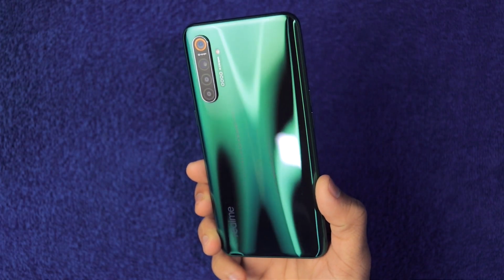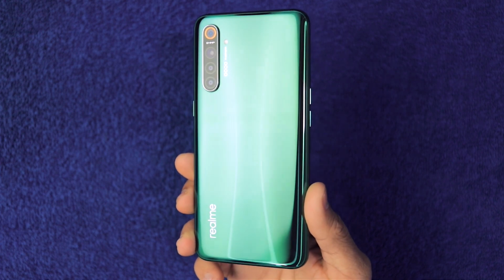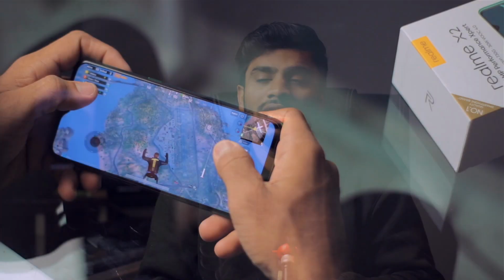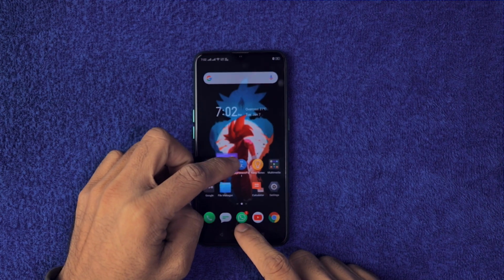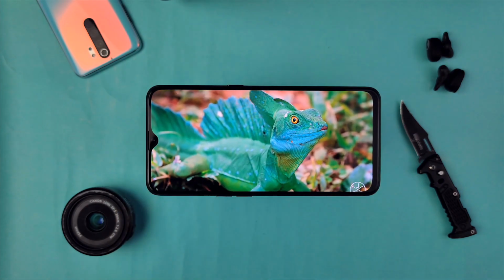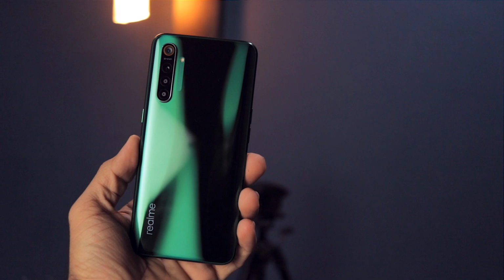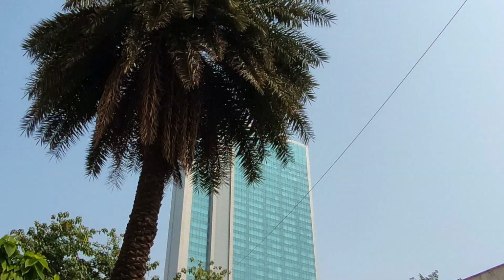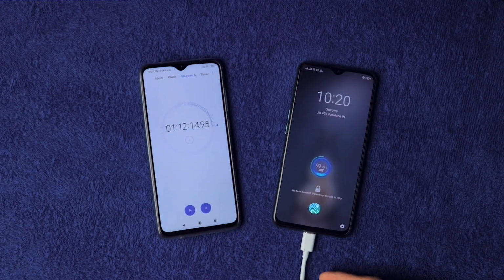Realme X2 is Almost Perfect & Here's Why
Hey, Guys, This is the Pros or Positive Aspect of Realme X2 or I can the Best things in Realme X2. So I Hope You Guys Liked it.

Latest Pricing